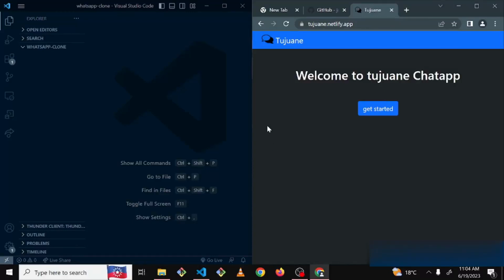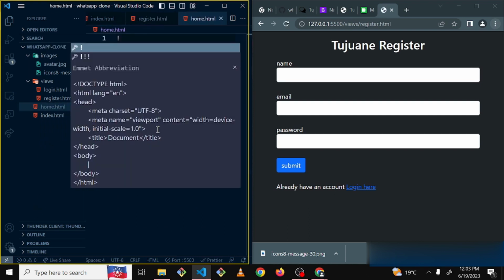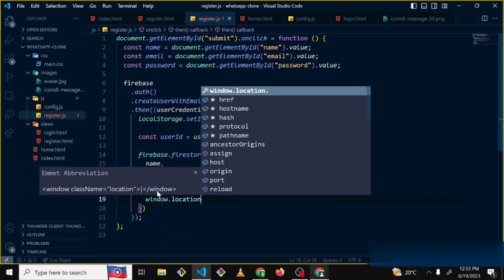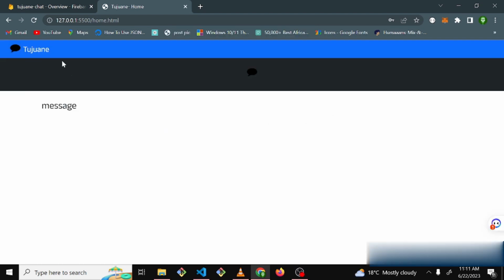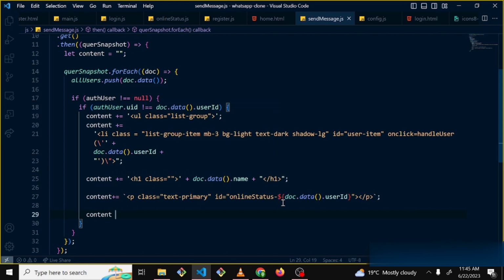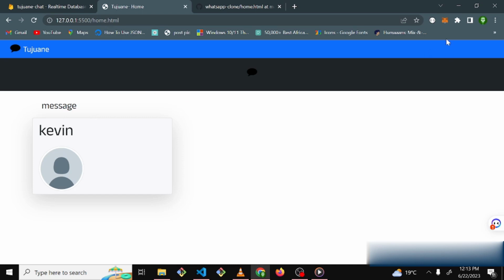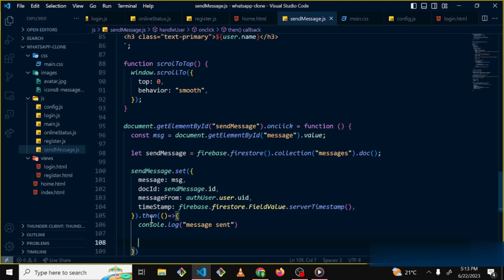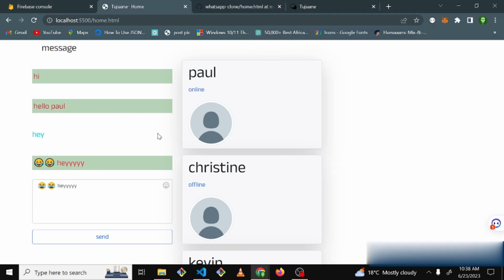Building a Real-Time Chat Application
Welcome to this tutorial on building a real-time chat application using HTML, CSS, JavaScript, and Firebase. In this step-by-step guide, you'll learn how to leverage the power of Firebase Realtime Database and Firestore to create a fully functional chat application with robust authentication features.

Throughout the tutorial, we'll cover key aspects such as setting up Firebase, implementing real-time messaging, managing user authentication, and designing an intuitive user interface. By the end, you'll have the knowledge and skills to create your own real-time chat application from scratch.

Key Features:
1. Firebase integration: Learn how to integrate Firebase Realtime Database and Firestore into your chat application for seamless data storage and synchronization.
2. Real-time messaging: Implement real-time messaging functionality using Firebase Realtime Database, allowing users to exchange messages instantly.
3. User authentication: Secure your chat application with Firebase Authentication, ensuring only authorized users can access and participate in chat conversations.
4. Intuitive user interface: Design an intuitive and visually appealing user interface using HTML, CSS, and JavaScript to provide an engaging user experience.
5. Step-by-step guidance: Follow detailed instructions and code explanations to build each component of the chat application, gaining a solid understanding of Firebase integration and real-time functionality.

Whether you're a beginner or an experienced developer, this tutorial will equip you with the necessary skills to create a real-time chat application using Firebase.